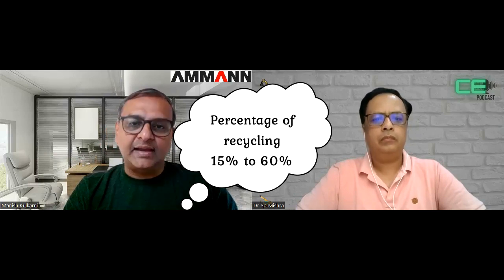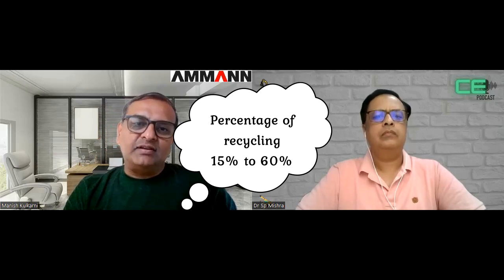Sustainability through Innovative Asphalt Recycling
In this conversation, Mr Manish Kulkarni, Region Director of Ammann Group, explain about the concept of Asphalt Recycling and how it is benefiting all the stakeholders, the Contractors, & Government in terms of not just cost but also on the positive impact on the environment.

Sustainable innovation involves making intentional changes to a company’s products, services, or processes to generate long-term social and environmental benefits while creating economic benefits for the organization. This can be achieved by inventing and offering novel products or services that directly contribute to achieving sustainability or by changing existing processes in areas such as design, production, marketing, etc.
One such example is our today’s subject of discussion; the product is Recycling solution being offered by Ammann group and its innovative recycling solution being offered in the Indian CE market.

The following questions were discussed and Mr Kulkarni, very eloquently gave explanations on each of them.

1. Explain the concept of Asphalt recycling to our viewers and listeners.
2. How is it helping the Sustainability?
3. How this method is being used across the developed nations?
4. Explain us the successful implementation of your one the biggest installations in India.
5. What are the opportunities and challenges to implement this concept on a large scale in India?
6. Give us the overview of your all product offerings in India.
7. What are the growth aspirations for Ammann in India for the next 5 to 7 years?

Below is the link of the official Video of G R Infra site where 60% recycling is done for the first time in India.